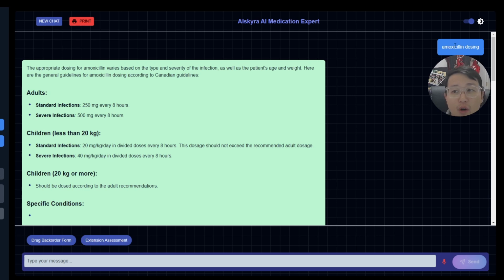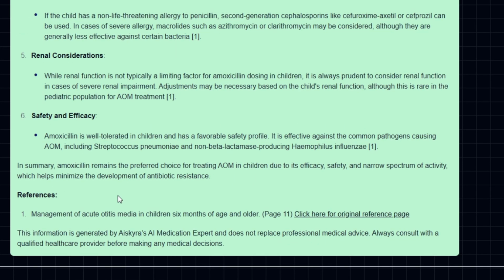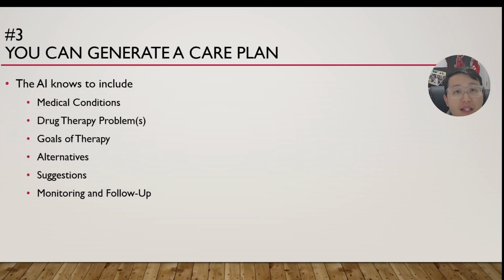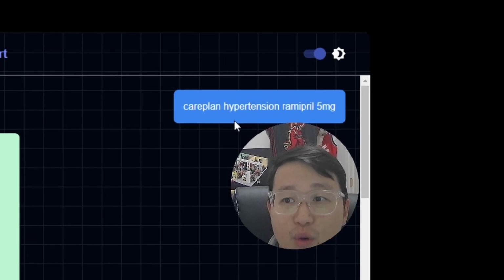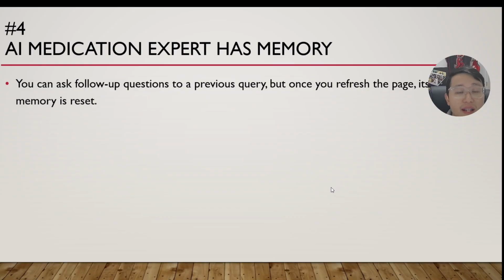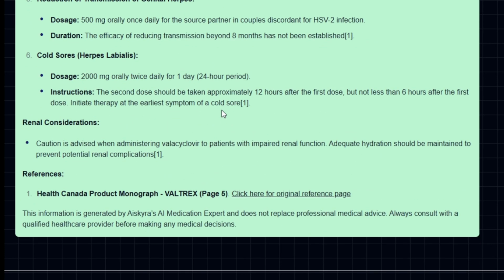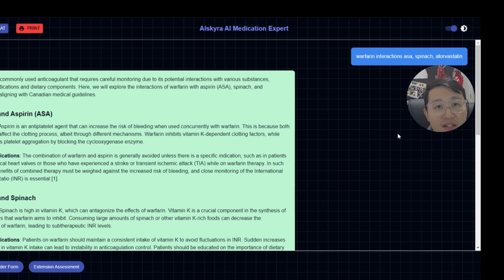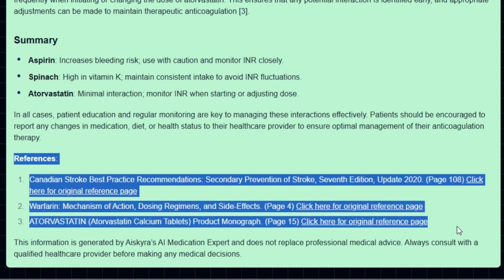Aiskyra 5 Tips (2 Minute Tutorial)